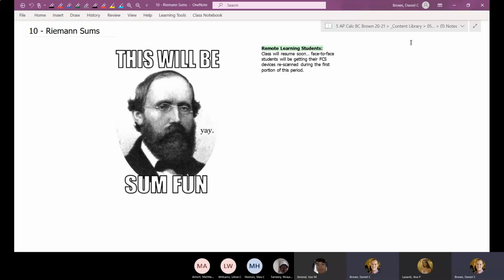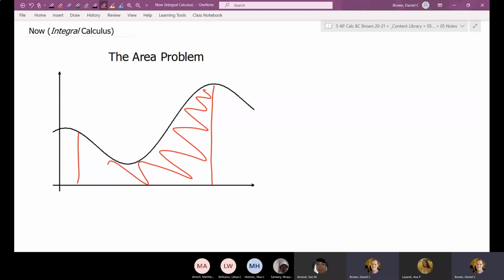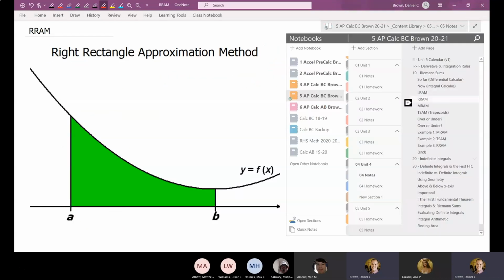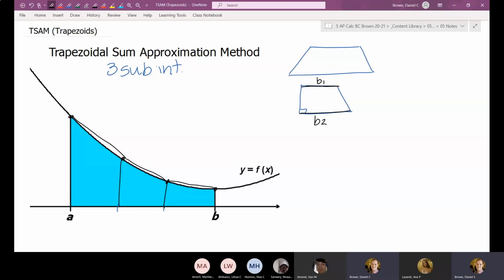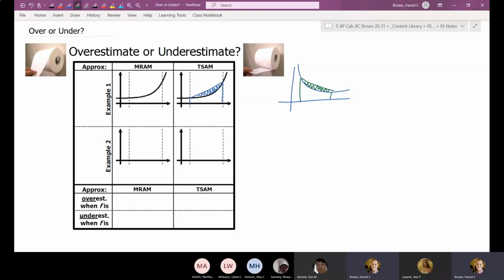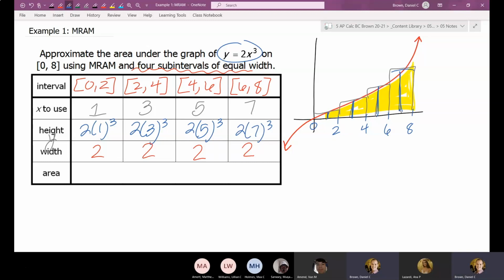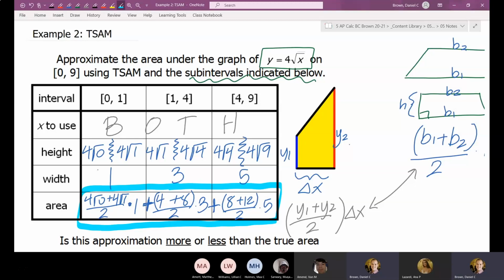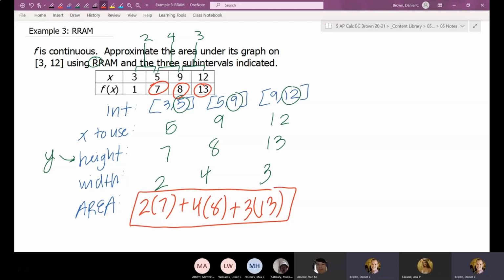5A - Riemann Sums